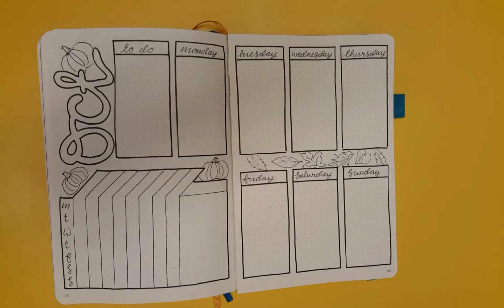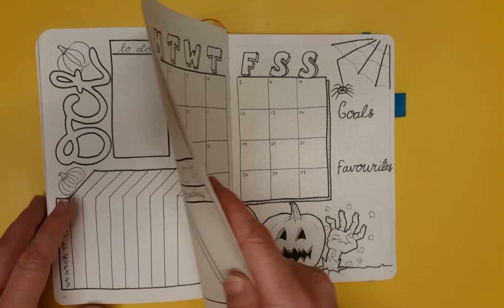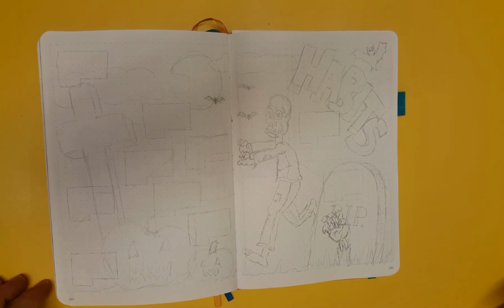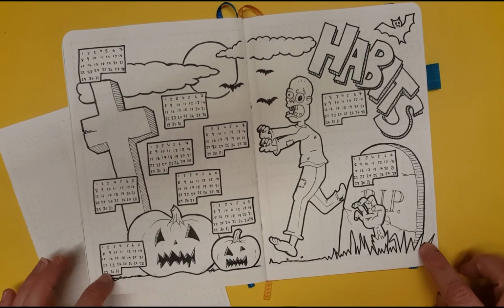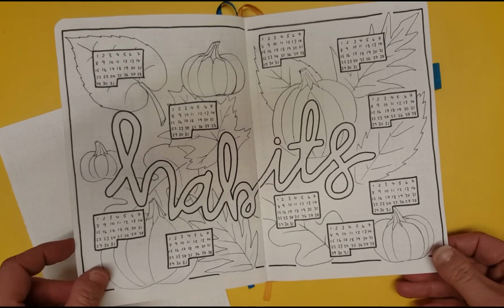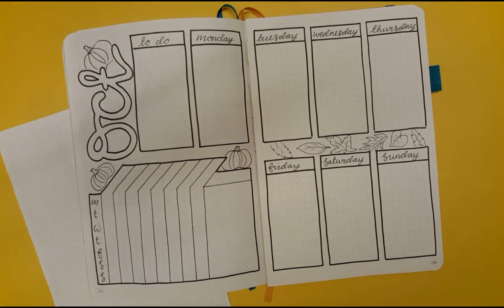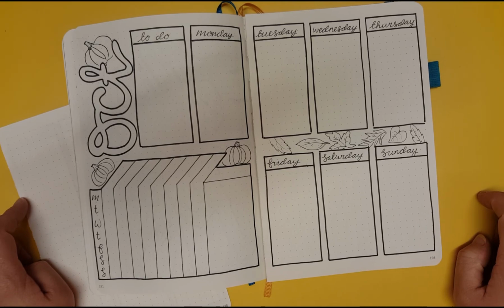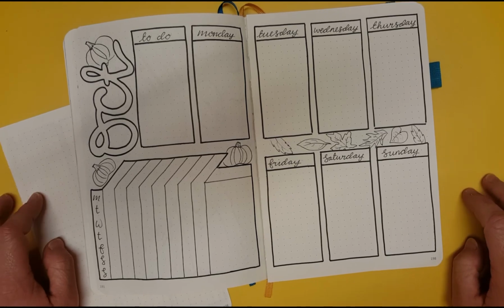New October Monthly Kits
Here are some new release for October. These include a pumpkin/Autumn theme and a Halloween theme.

Find all my bullet journal spreads on my instagram

Supplies:
Scribbles That Matter (A5, iconic)
Staedtler Pigment liners (0.1 & 1.0)